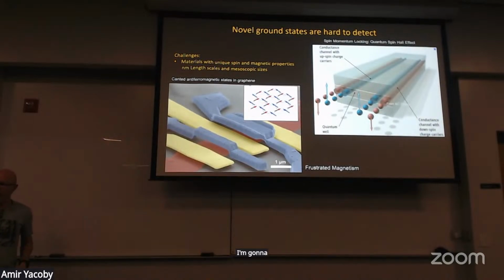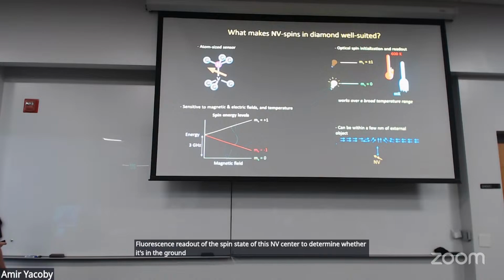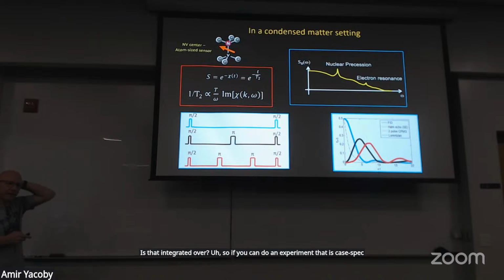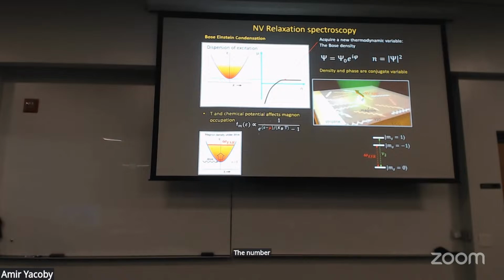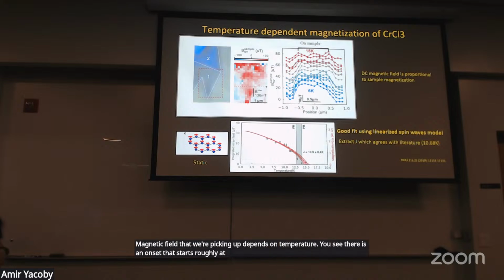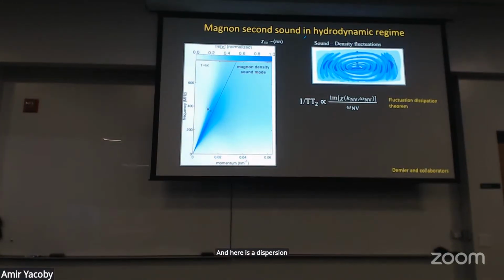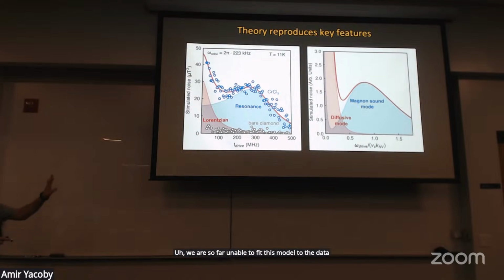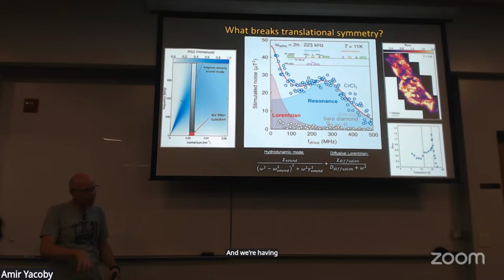JQI Seminar Oct. 6, 2025: Amir Yacoby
"Local Probes of Spin Excitations in Quantum Matter"

Speaker: Amir Yacoby, Harvard University

Abstract: "Over 50 years ago Halperin and Hohenberg [1] predicted that certain magnetic systems behave analogously to liquid Helium. In this talk I will describe some of our recent work that uses NV center magnetometry to explore spin excitations in layered magnets.  By employing different measurement modalities we are able to directly observe signatures of magnon hydrodynamics and magnon second sound which is analogous to second sound in superfluid liquid Helium. Finally by directly detecting coherent spin waves we are able to devise a new scattering platform for exploring mesoscopic magnetism.

[1] Halperin and Hohenberg, Physical Review 188"